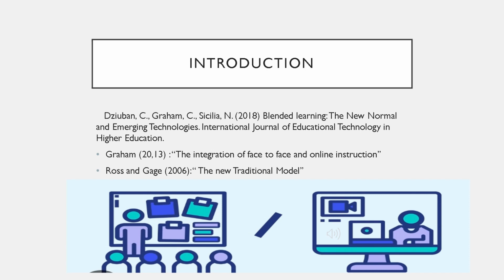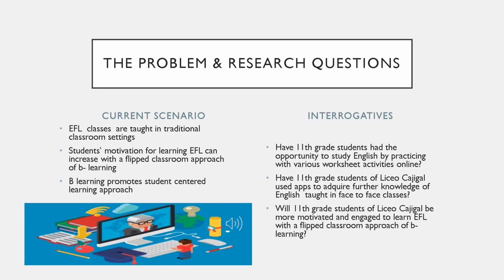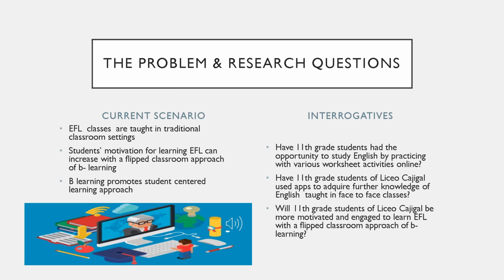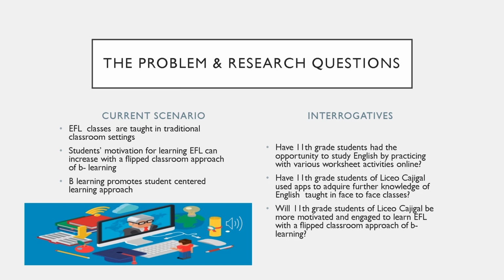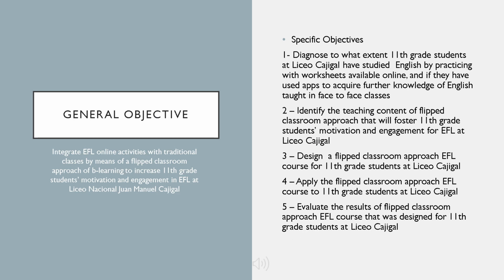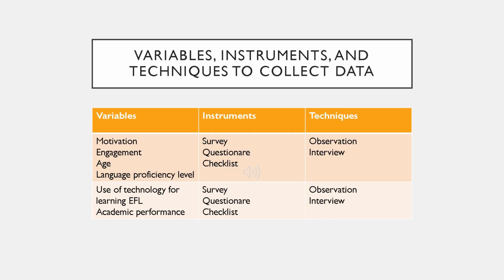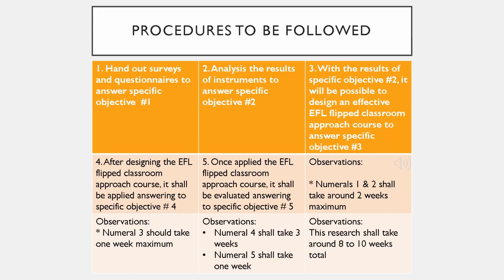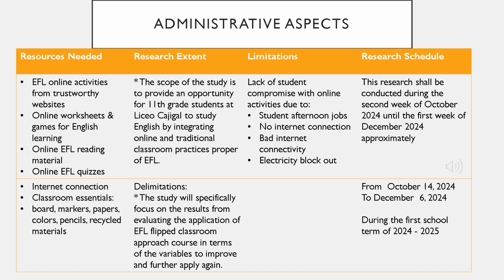EFL Online Activities With Traditional Classes: A Flipped Classroom Approach Of B-Learning